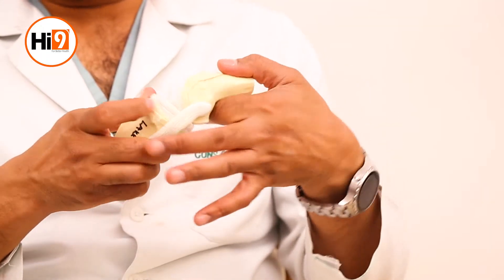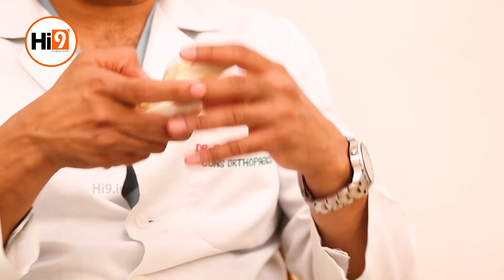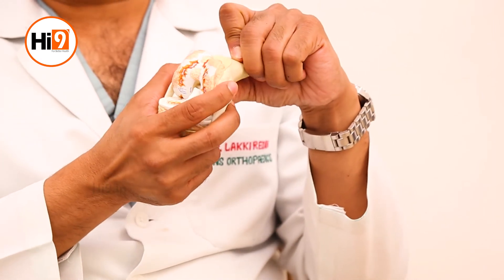Hi9 | Knee Cartilage Treatment | Dr Prabhat reddy Lakkireddy | Orthopedic surgeon